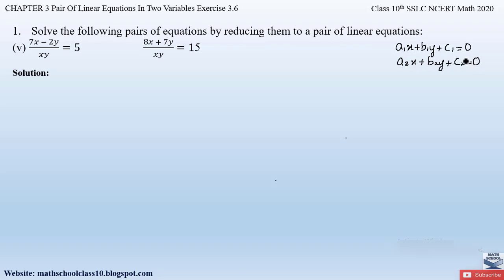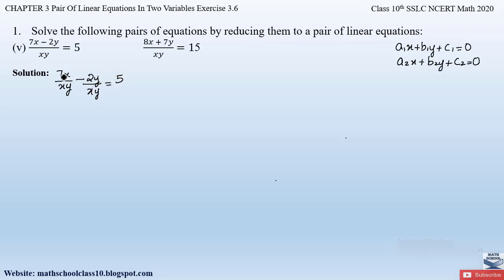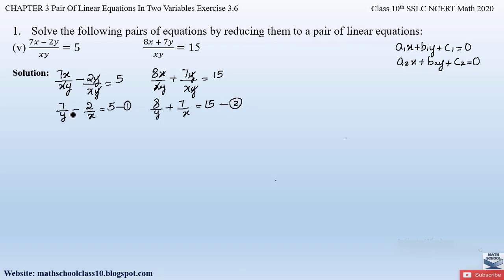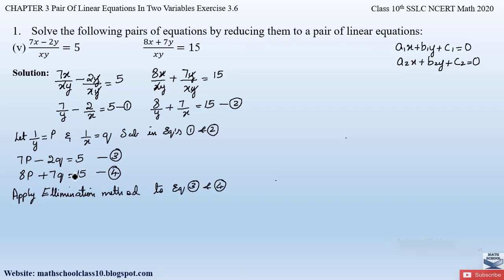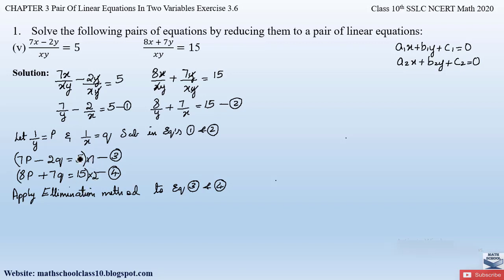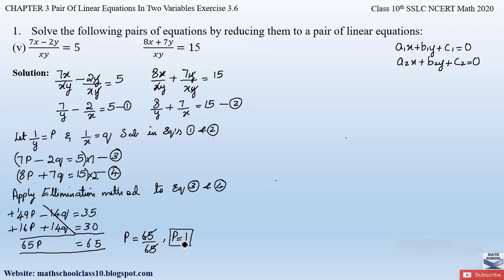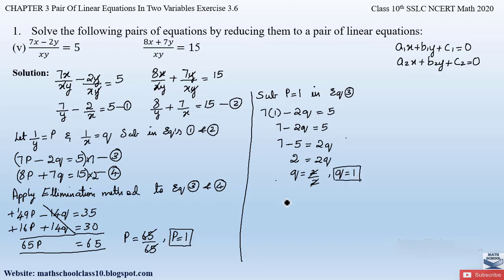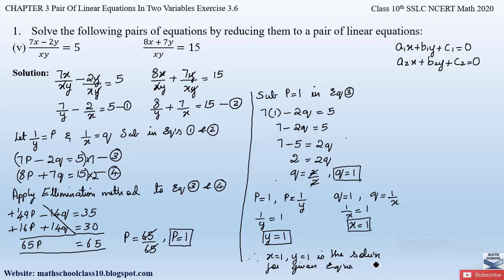Pair of Linear equations| class 10 Chapter 3 Exercise 3.6 Q 1(Part v)|Karnataka Board NCERT Math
In this video I will be covering Chapter 3 Pair of Linear equations in Two variables, Exercise 3.6 Question 1 (Part v). Hope you will take advantage of this video to understand and learn the Problems easily.

Chapter 3 Pair of Linear equations in Two variables -Exercise 3.6 Question 1 (Part v).